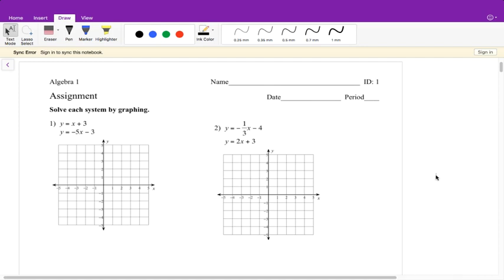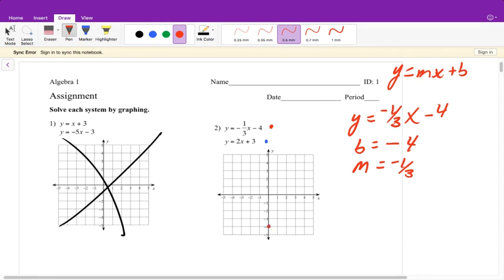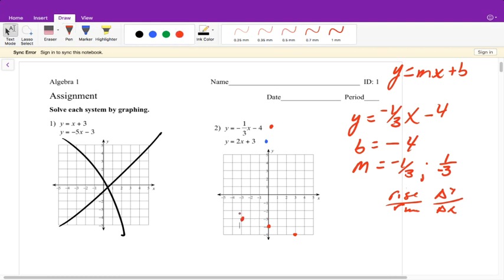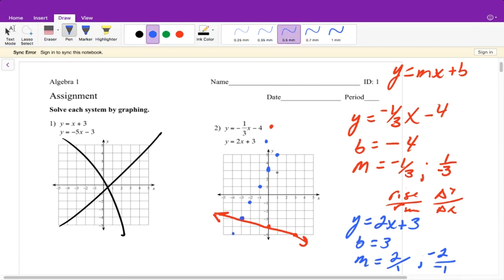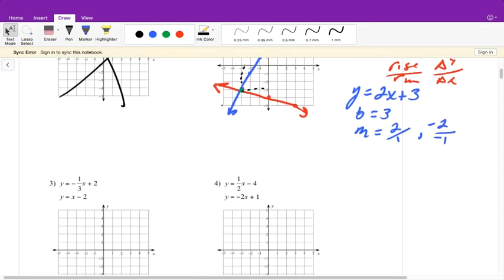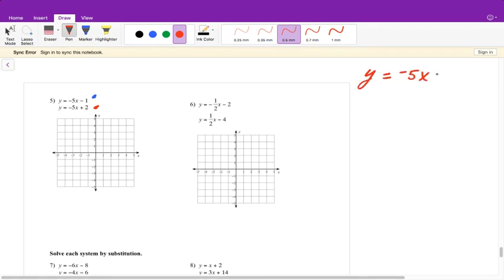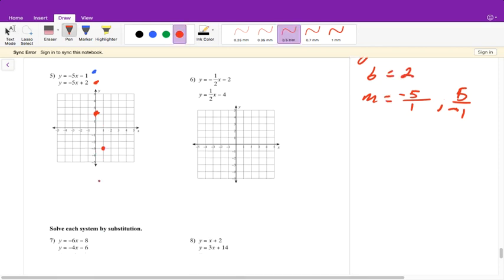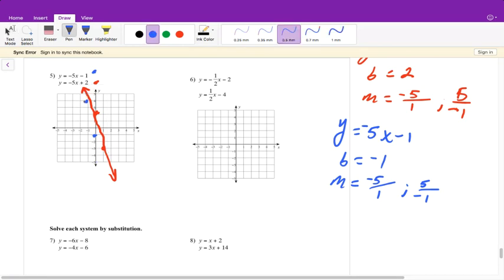Section 19A - B Review Video 1 (Graphing)